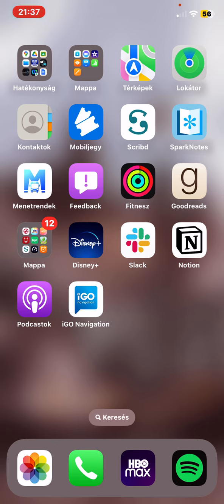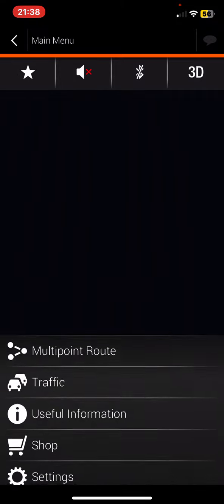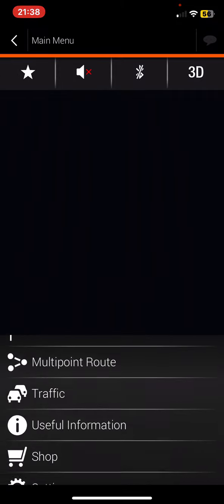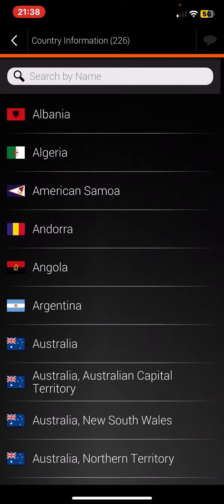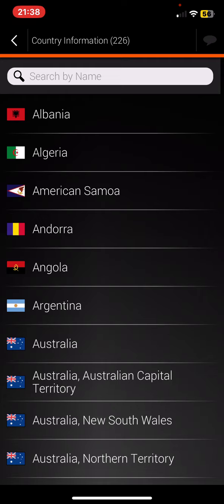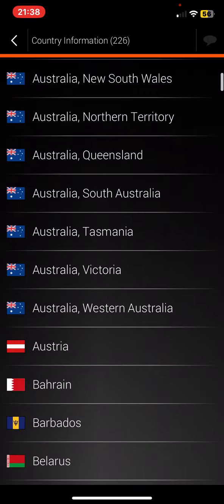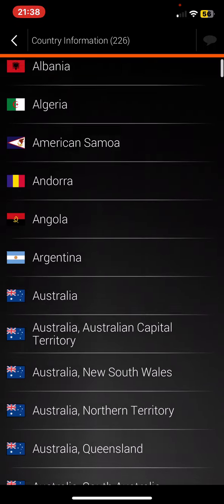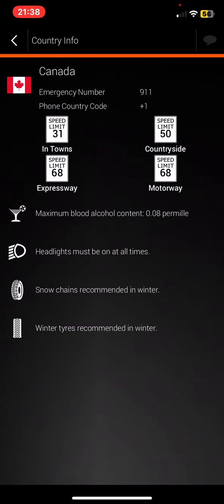Where to find the country information in IGO Navigation?